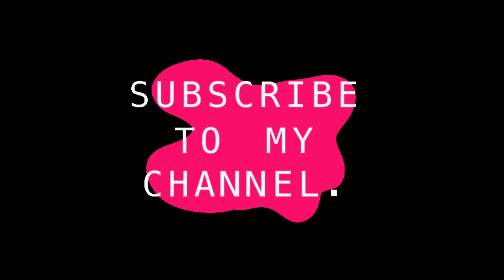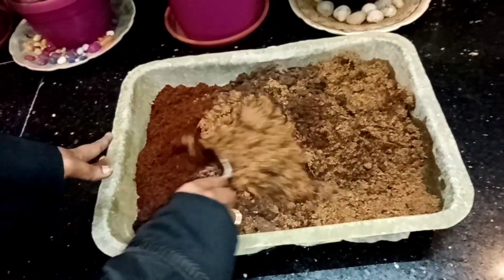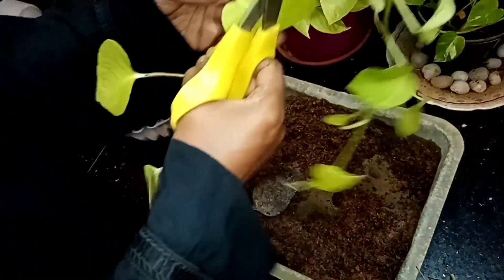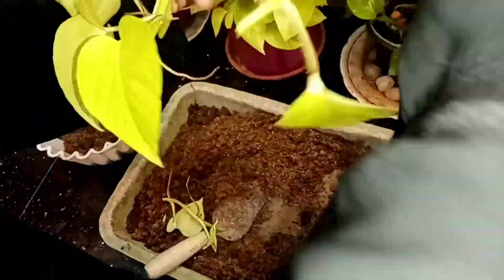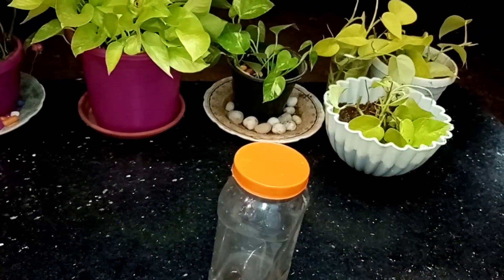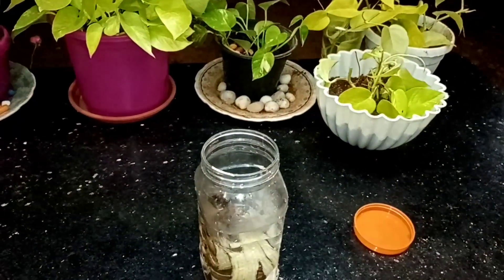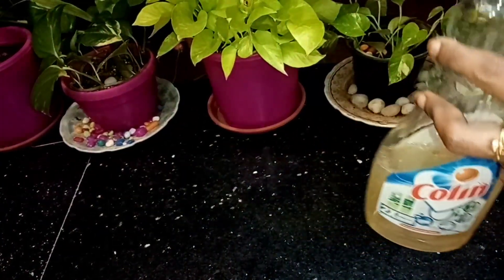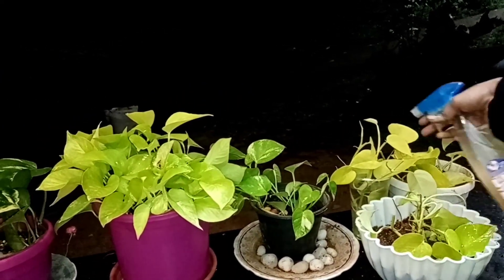Plant growing tips / Grow cutting plant faster / fastest growing all plants # mumzvibe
How to grow all money plants and flower plants faster.
@ mumzvibe